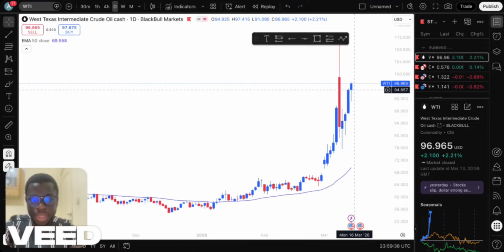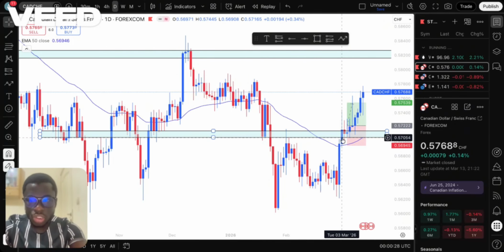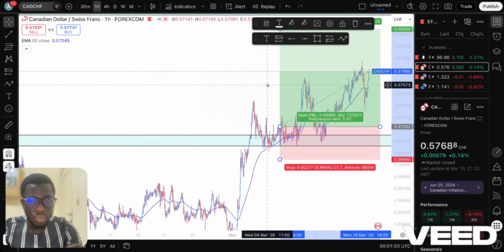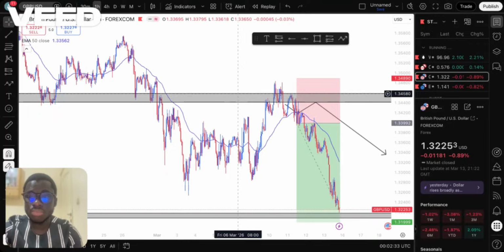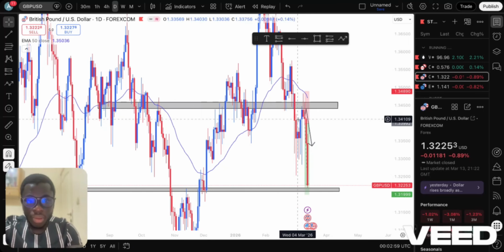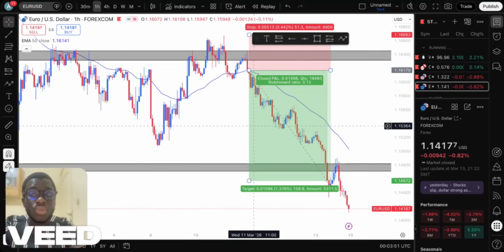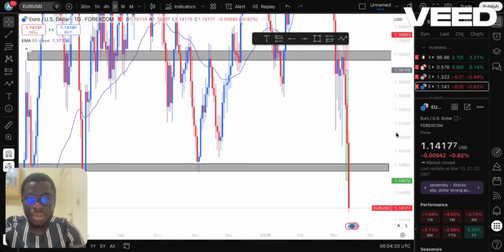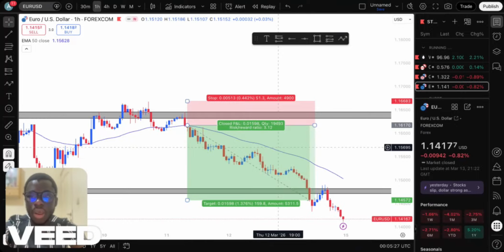Fire trading setups from last week !!!setandforget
Socials:
X:Fire trading setups from setandforget